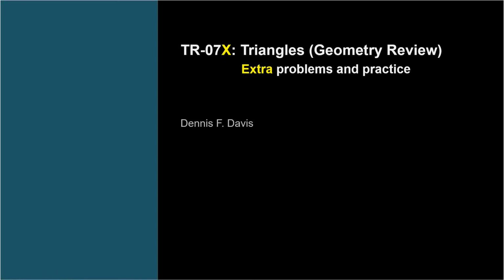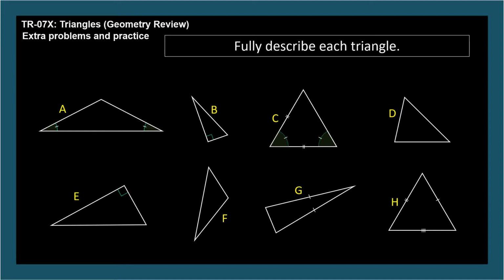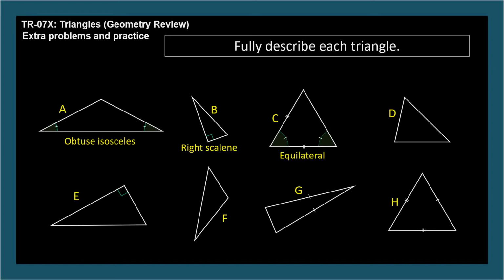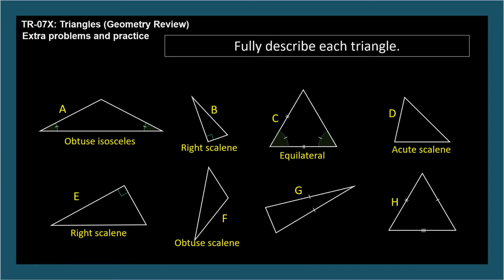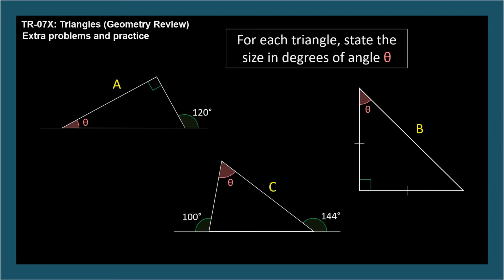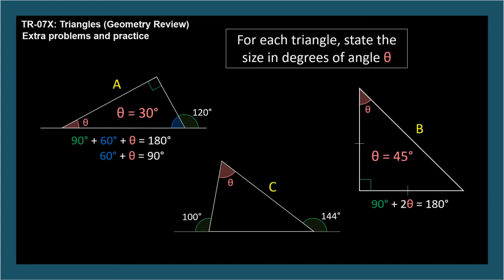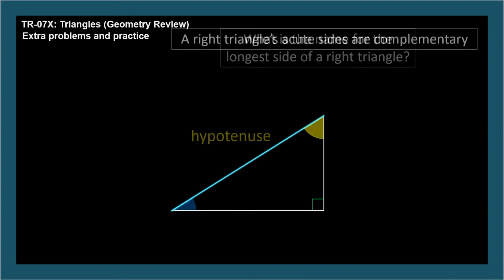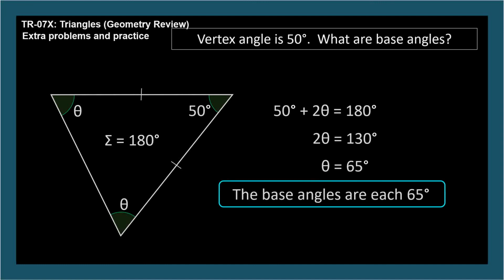TR-07X: Geometry Review of Triangles (Trigonometry series by Dennis F. Davis)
Additional material including sample problems and drills for the material introduced in TR-06:  Angle Measurement in Radians